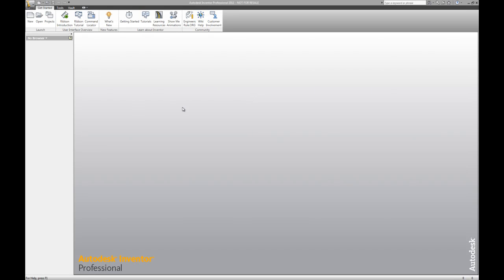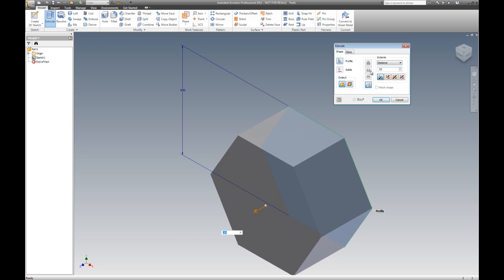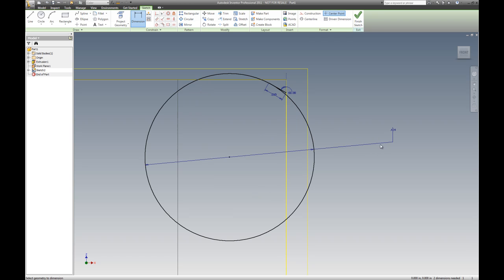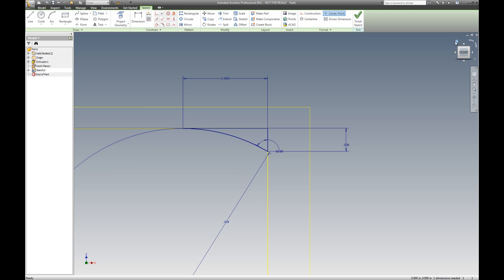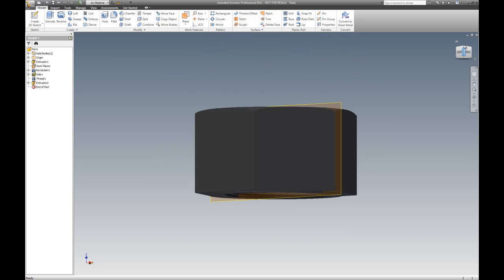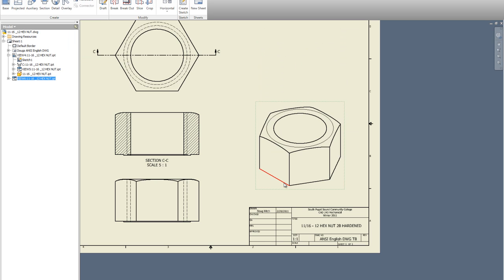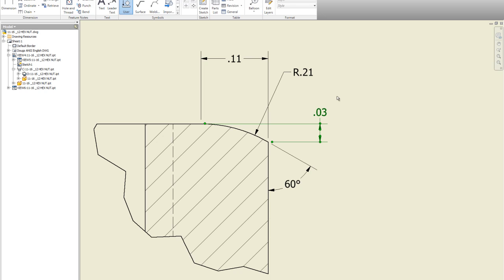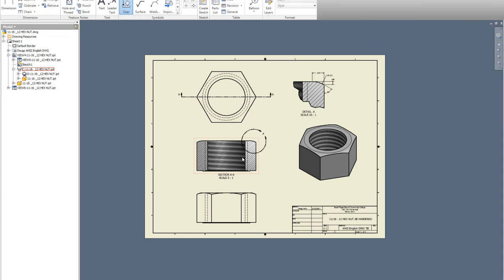Inventor 2011 - Week 8 - 5/8 -18 HEX NUT